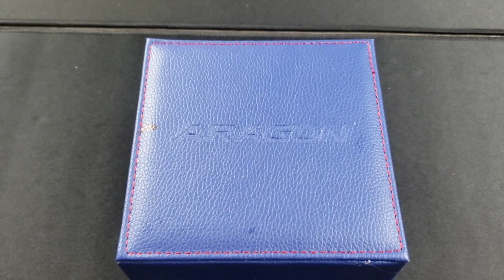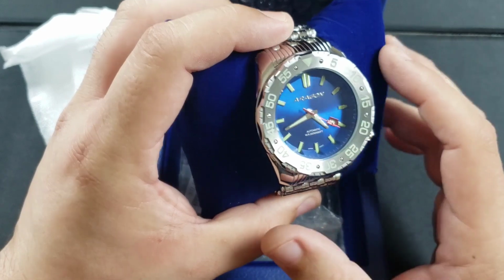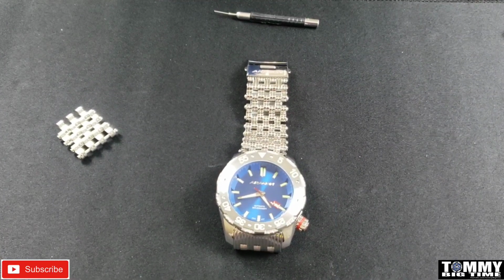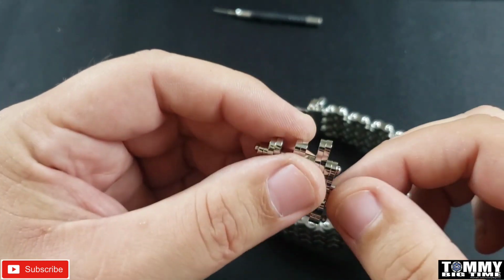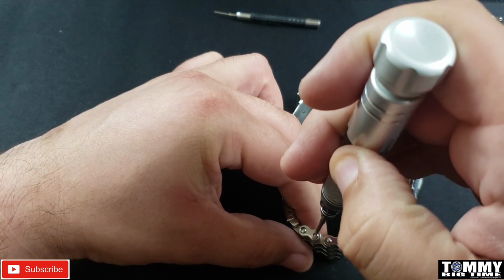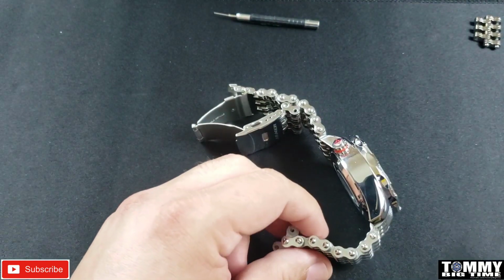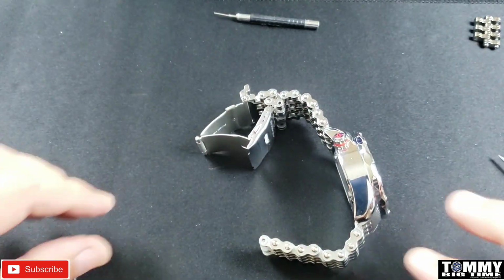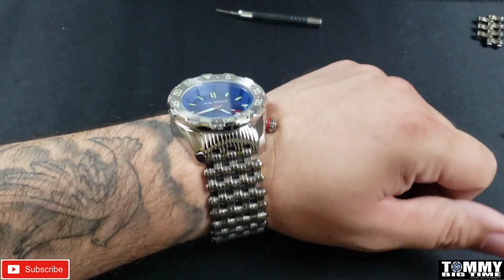ARAGON SEA CHARGER 50MM AUTO + SIZING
ARAGON SEA CHARGER 50MM
BLUE DIAL
SII NH35A AUTOMATIC MOVEMENT
BIG THANKS TO PAUL ROBBINS FOR THIS PIECE
IN THIS VIDEO I SHOW YOU HOW I ADDED 1 LINK TO THE BRACELET